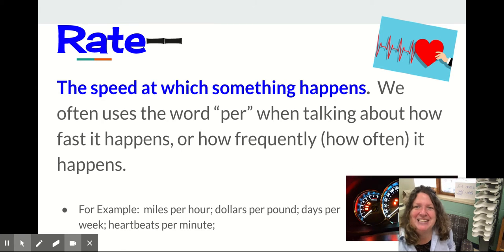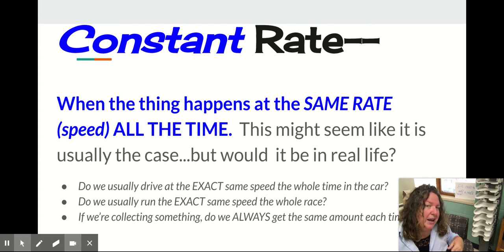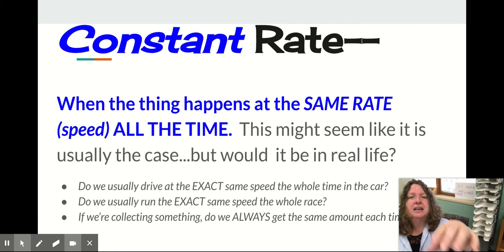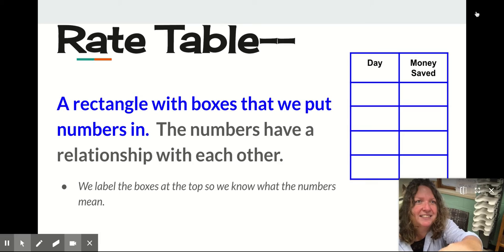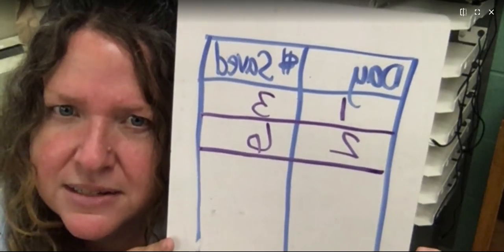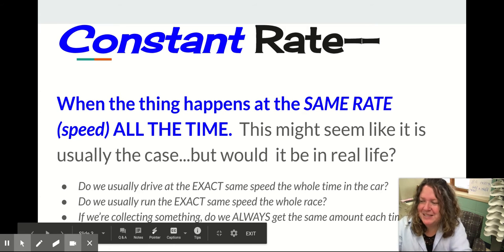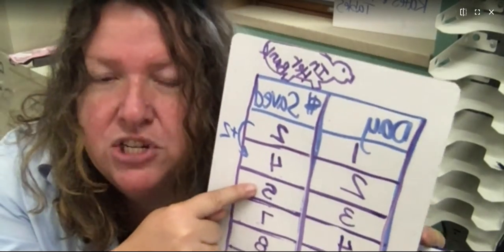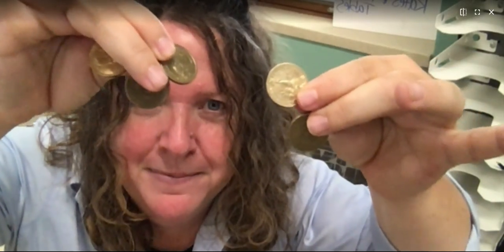Unit 1 Lesson 3 (1-3): Rates & Rate Tables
Math Expressions Unit 1 Lesson 3 (1-3).  Understanding Rates, Constant Rates, and Rate Tables